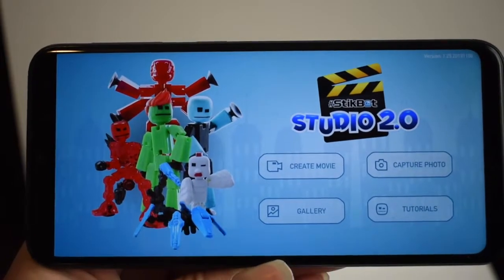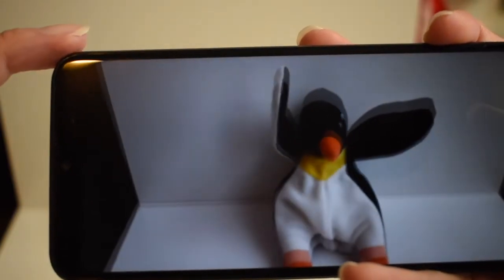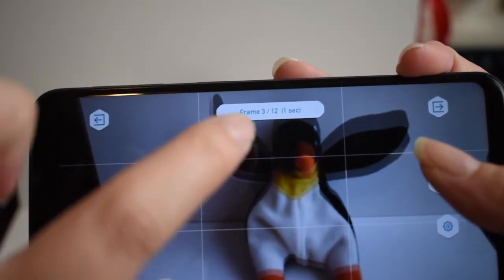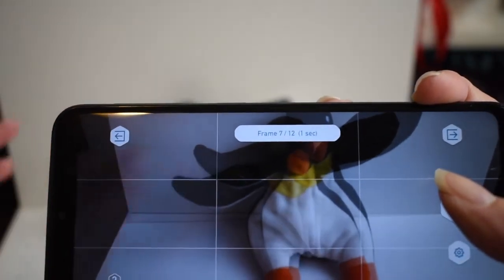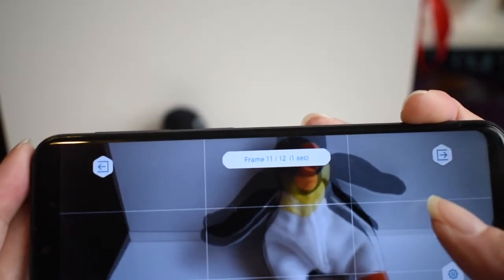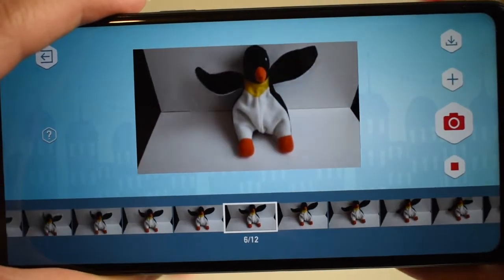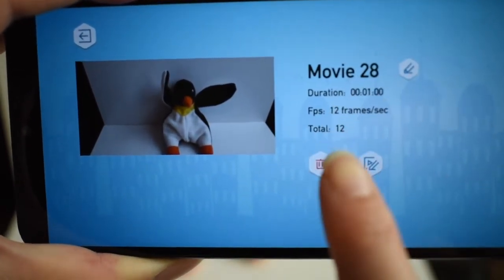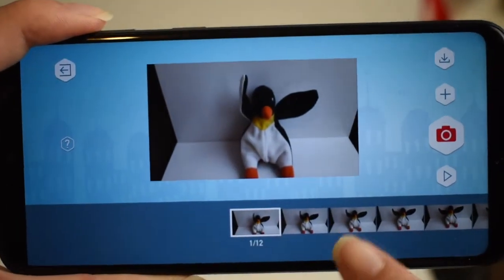StikBot Tutorial 2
Here's a tutorial on using the StikBot App. This video shows the basics of what the frames mean and how to create a 12 frame, 1 second stop motion animation. It also shows you how to rename your video.